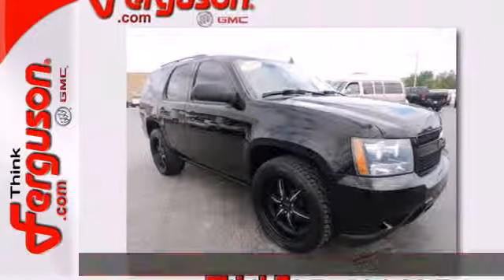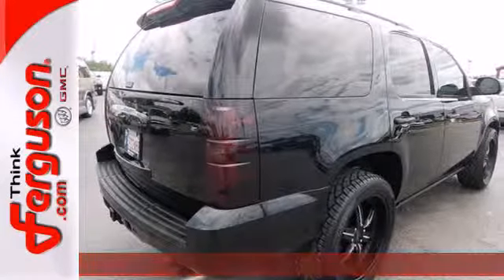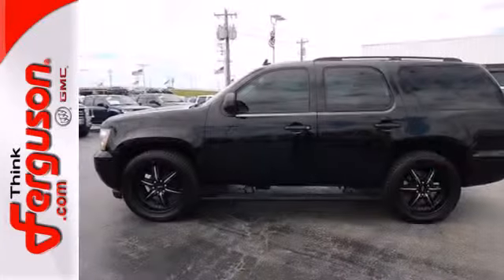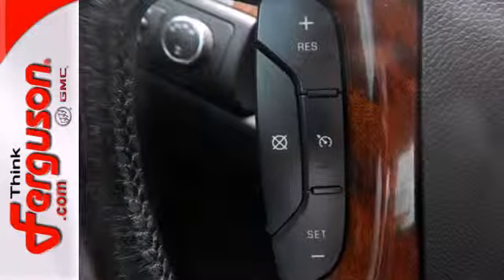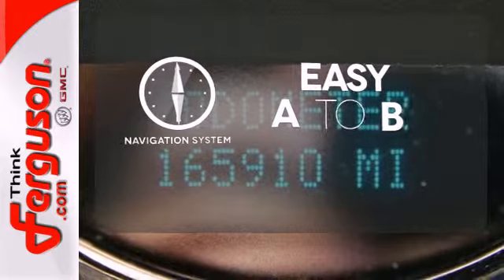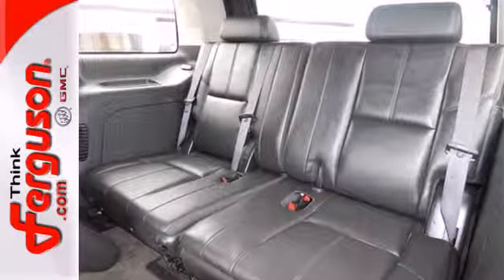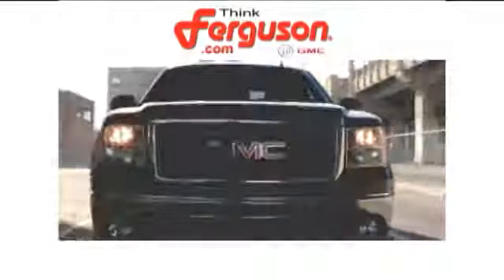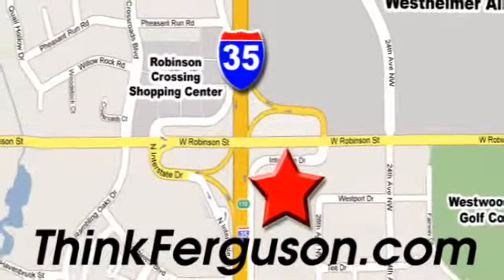2008 CHEVROLET TAHOE K1500 Norman OK Oklahoma-City, OK B8089CC - SOLD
Year: 2008
Make: CHEVROLET
Model: TAHOE K1500
Engine: 5.3 Liter 8 Cylinder
Transmission: 6 Speed Automatic
Color: Black
Interior: Black
Mileage: 165910
Stock #: B8089CC

Address:
1015 North Interstate Drive